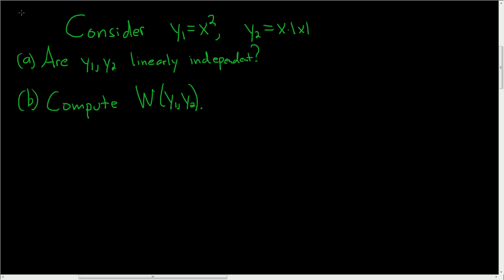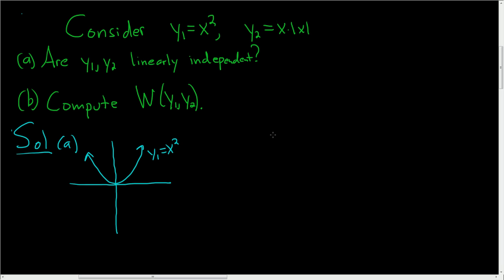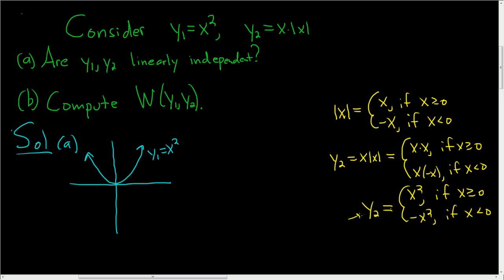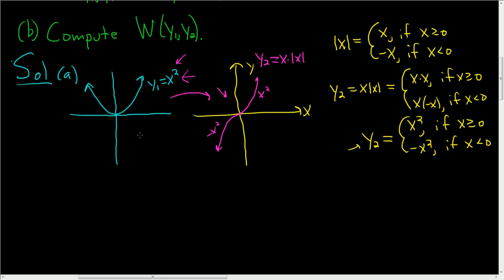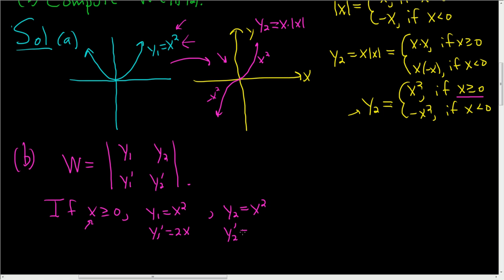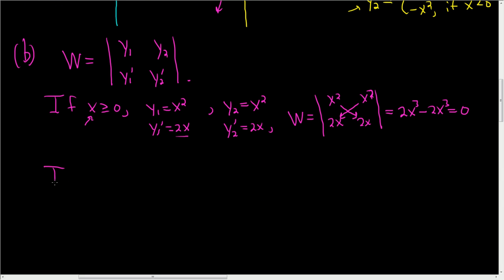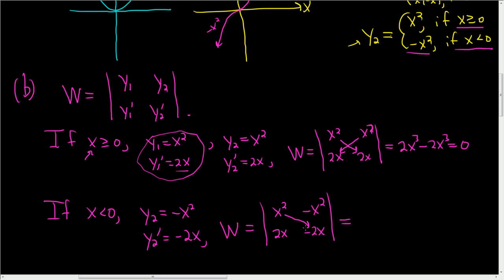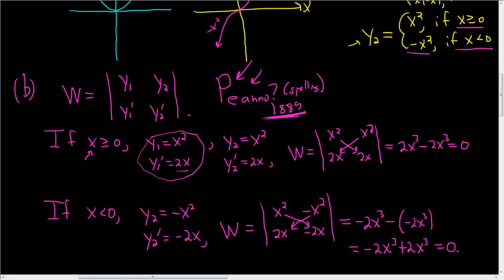Linearly Independent Functions with Wronskian Equal to Zero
Linearly Independent Functions with Wronskian Equal to Zero. In this video we look at Peano's original example discovered in 1889. I believe this was the first example ever discovered. A graphical approach is taken to show linear independence but one could easily prove this via the definition.